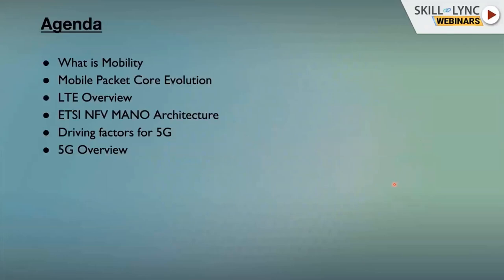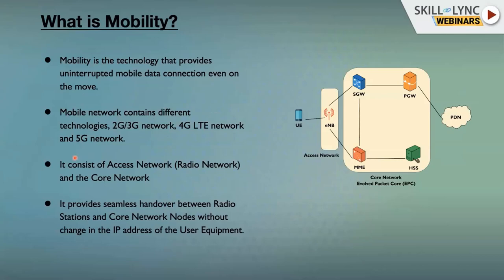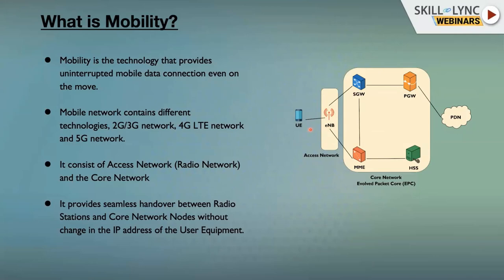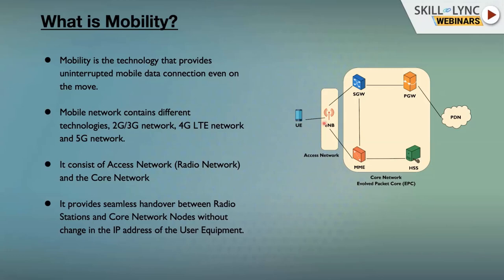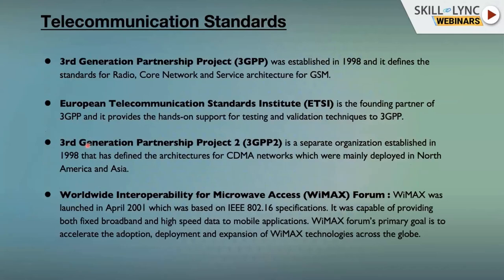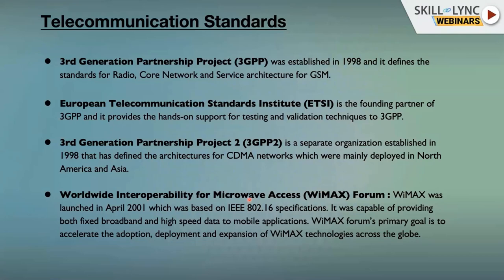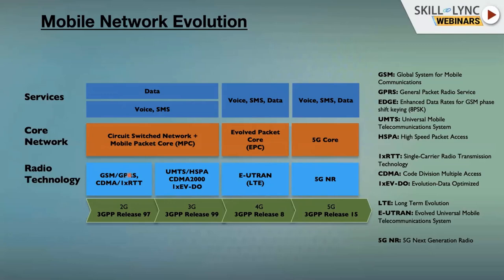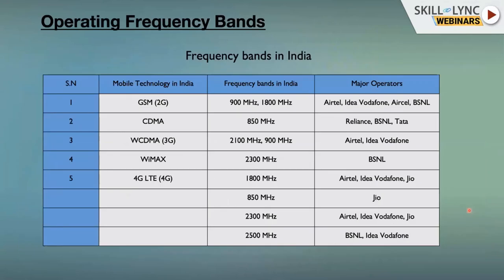Mobile Packet Core (Part - 1) | Computer Science Workshop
In this workshop, we will talk about “mobile packet core”. Our instructor tells us a brief introduction about the mobile packet, what is mobility, mobile packet core evolution, LTE overview, ETSI NFV MANO Architecture, driving factors for 5g, 5g overview etc. We also discuss the various career paths and job opportunities.

1. Skill-Lync is an e-learning platform for Engineering students with 1000+ positive reviews on Google.
2. Learn industry-oriented technical skills.
3. Work on 15+ Industry oriented projects. Create a strong profile that will help you get recruited.
4. Have a look at the profile of a student of ours
5. Attend live video conferencing support sessions every week.
6. Interact with industry experts and Skill-Lync support team 24/7 to get your doubts clarified
7. Get recruited with help from our placement assistance team.